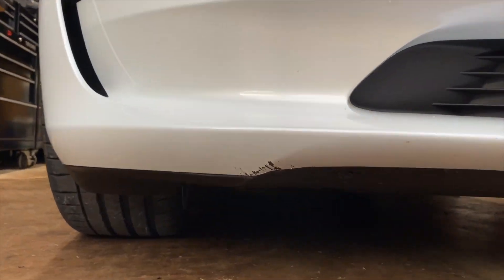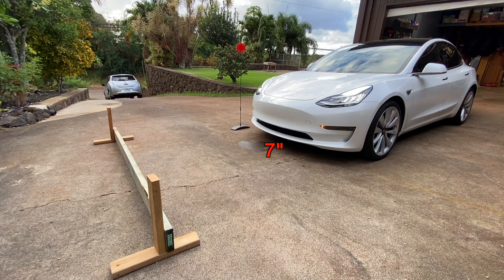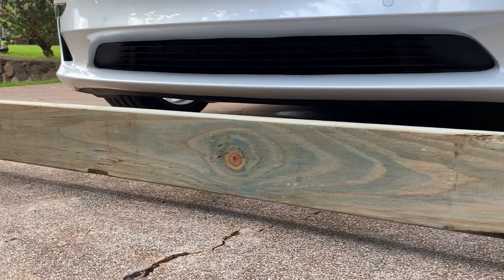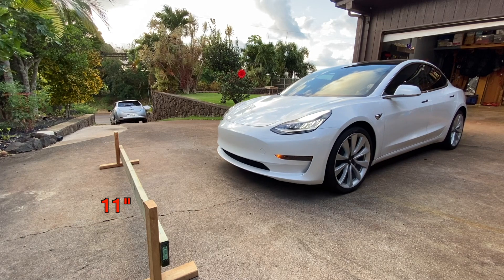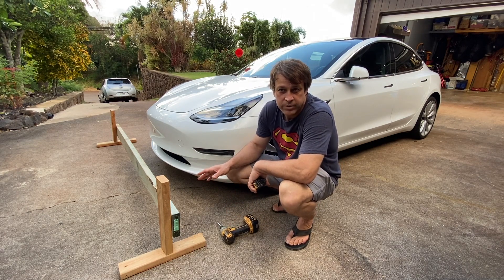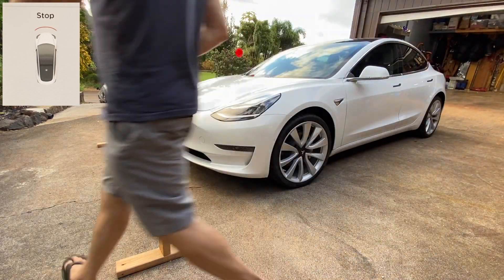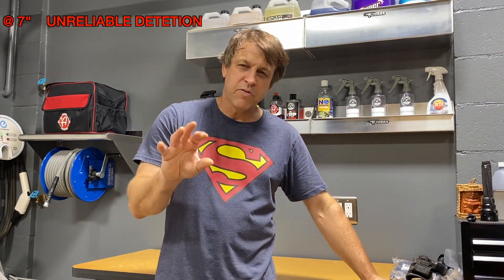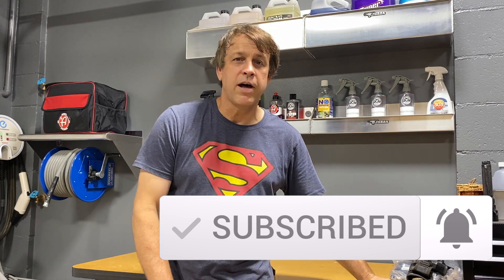Tesla Model 3 Parking Accident and Full Sensor Test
Tesla Model 3 parking accident. This my new 2020 Tesla Model 3 Standard Range Plus. I had a small parking accident that scratched the front spoiler/fender pretty bad. I wanted to understand why this happened so I ran a full scale test so that I could fully understand the parking Radar system. After you understand the Tesla model 3 limitations I am certain that it will help prevent anyone from having the same accident that I had. This video is part of a series of Tesla related videos that will cover Teslas technology and automation, Tesla car care with professional detailing techniques, Tesla Driving, Tesla Auto pilot, Tesla Upgrades, Tesla Modifications, Tesla Product recommendations, reviews and all things Tesla. If you have a Tesla or are planning on getting one this channel will be a good resource to you. I will cover topics and provide tips and tricks that are important to Tesla owners.

1000 free super charger miles with any Tesla purchase